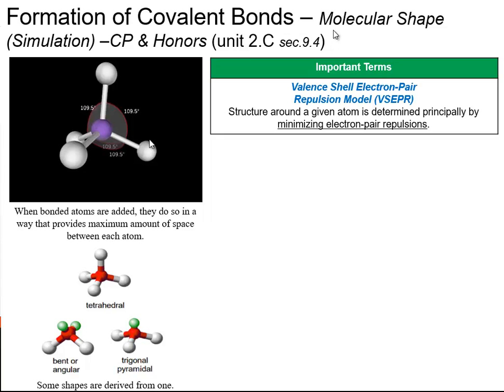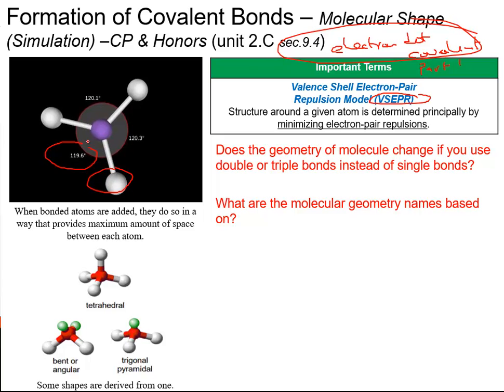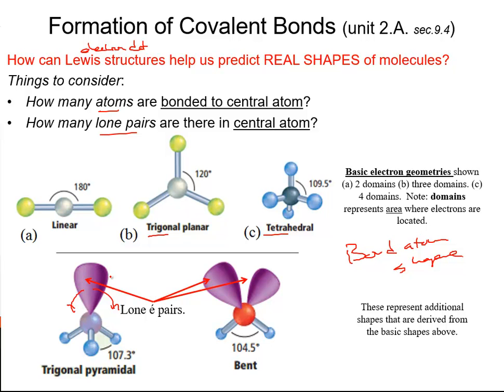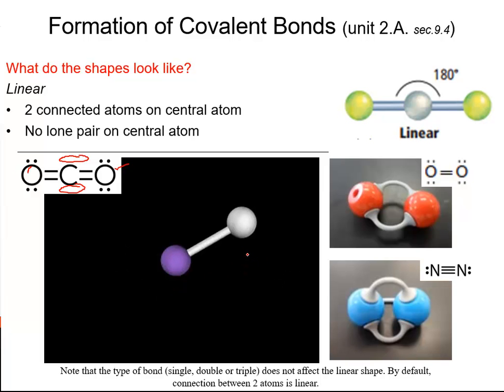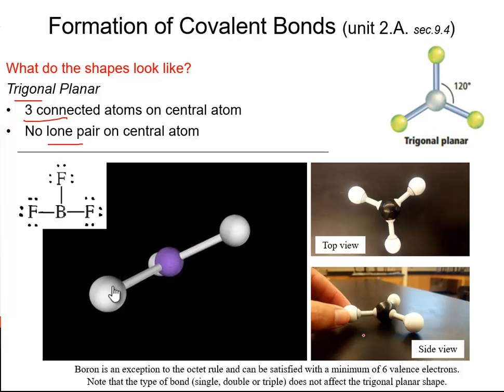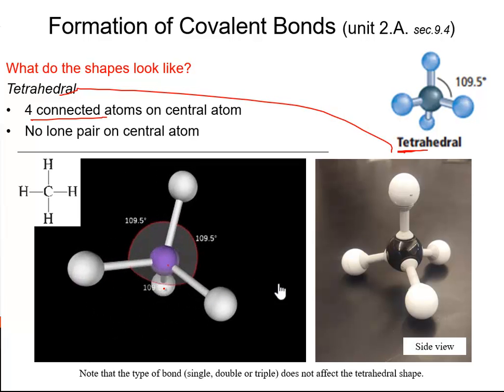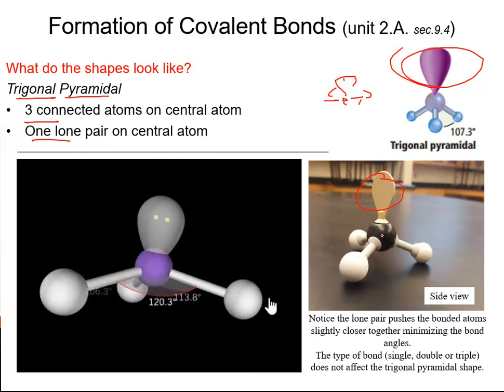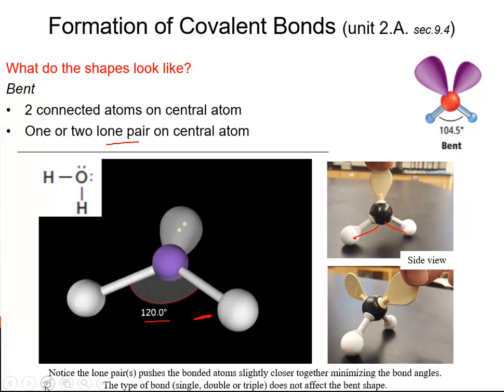Covalent Bonds (unit 2.C) part 2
What is VSEPR theory and how does it describe the way covalently bonded atoms arrange themselves to create different molecular shapes?